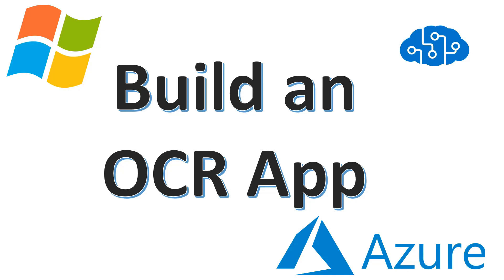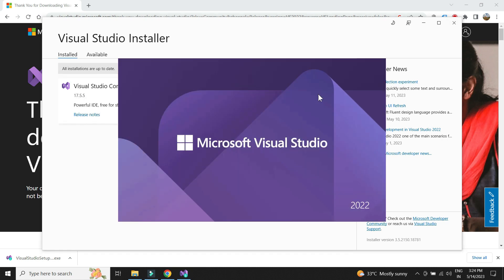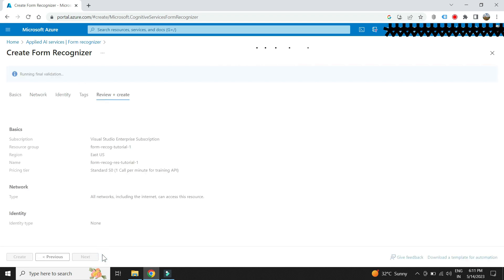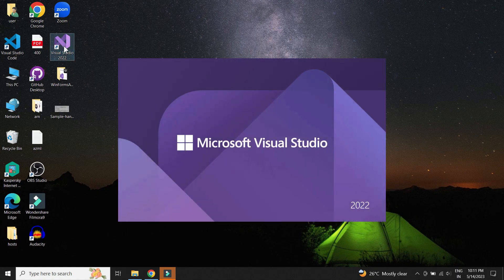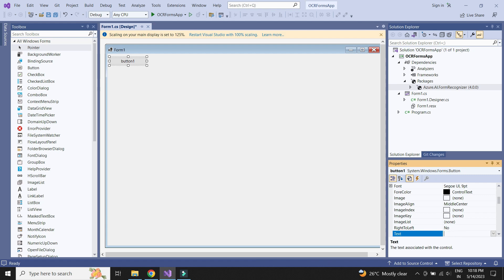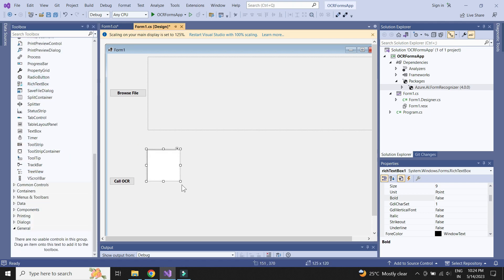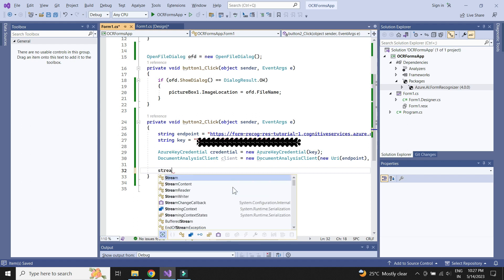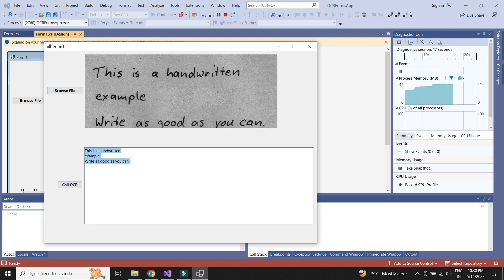Build an OCR App in 10 minutes | Azure AI | Windows Forms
00:00 Introduction
00:51 Install Visual studio
02:01 Create Azure AI OCR service
04:27 Create Windows forms application project
05:47 Image upload
07:15 Azure AI OCR Service